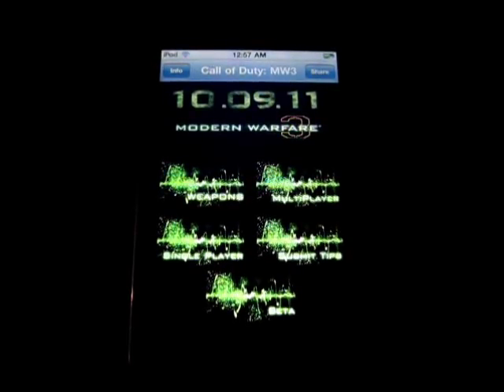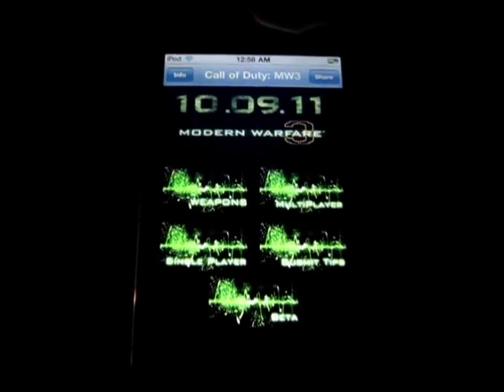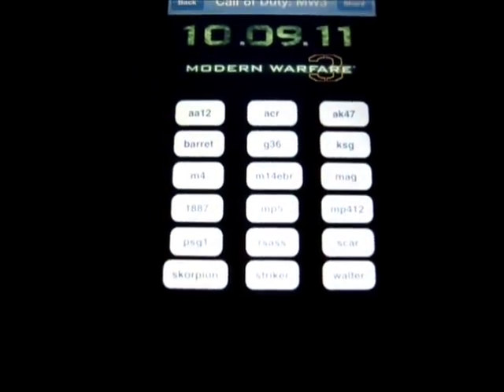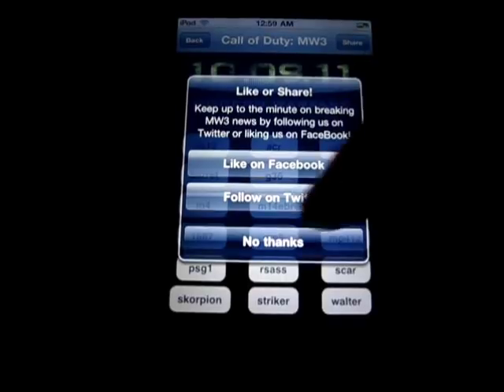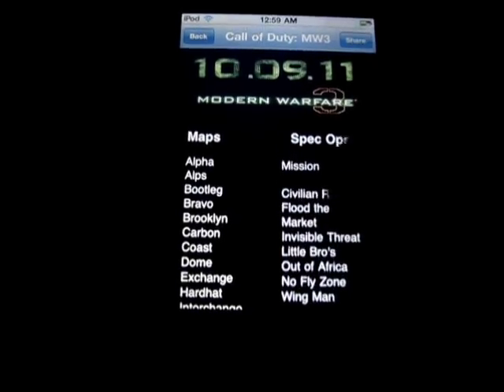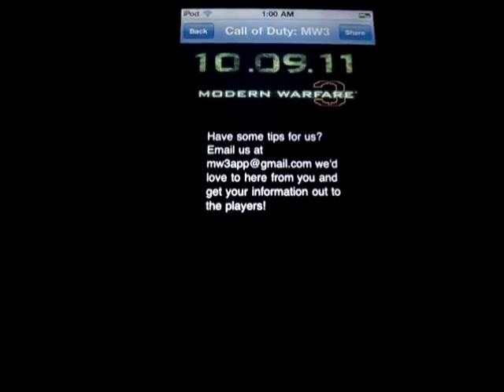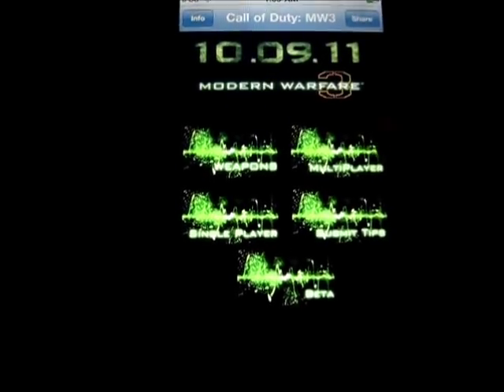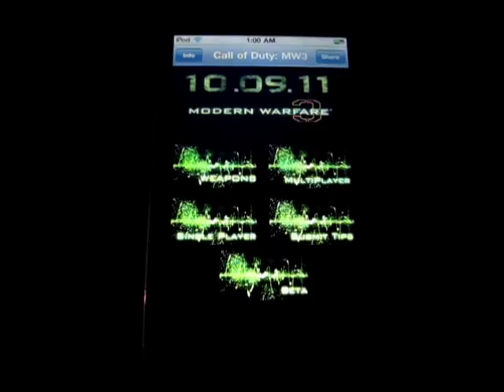Modern Warfare 3 - iPod touch App Review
1. ) and leave one comment and your Twitter username.